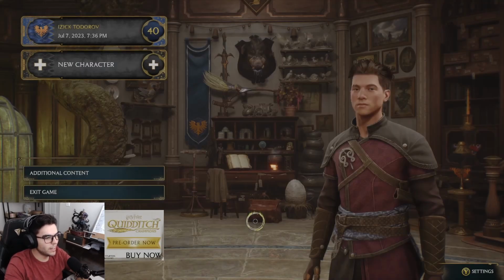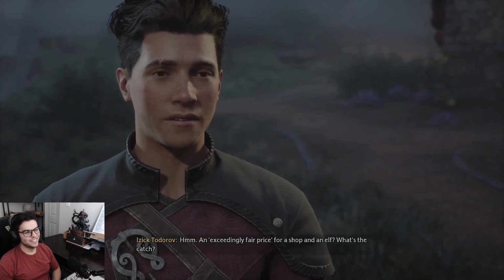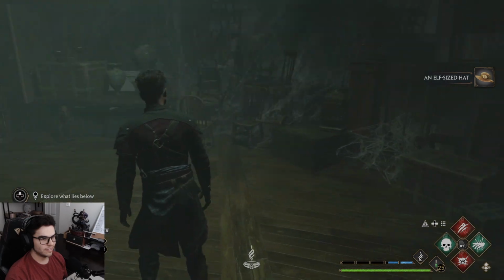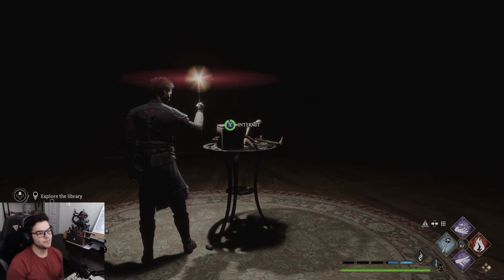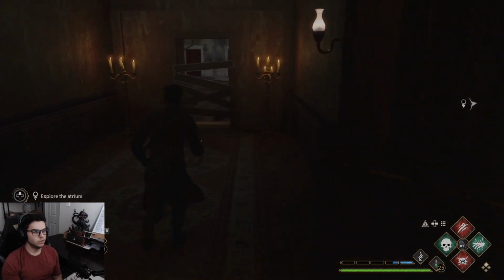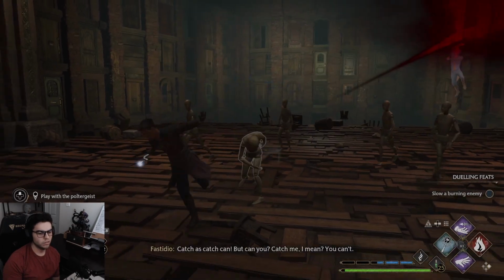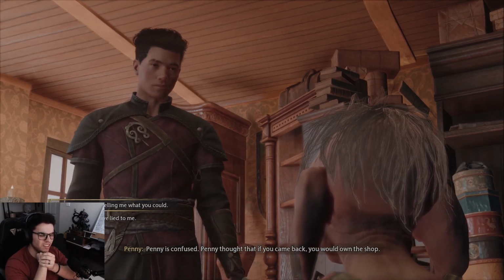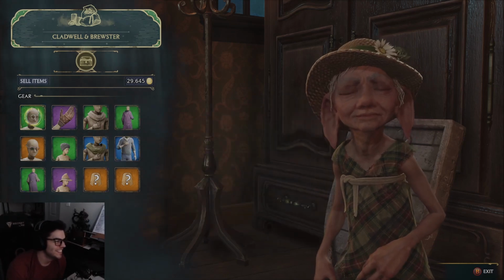Hogwarts Legacy | Minding Your Own Buisness Quest | Full Game Play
Dive into the eerie world of Harry Potter Legacy as the once PS5-exclusive spooky quest is now available to PC players! In this video, we’ll play through every dark and mysterious corner of this new quest, exploring hidden secrets, solving challenging puzzles, and battling a mischievous spirit. Whether you're a seasoned wizard or new to the wizarding world, this quest is sure to send chills down your spine!

Come have fun with us and have a great time.

Let me know what you think of this video format and if you would like to see more.